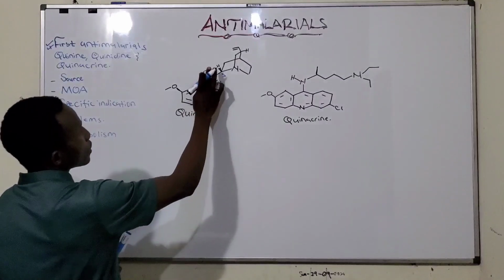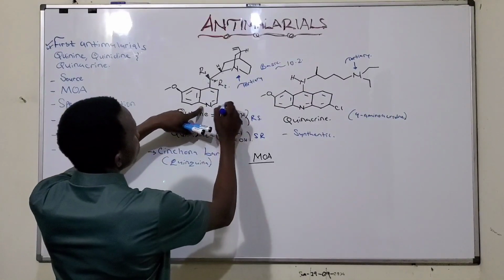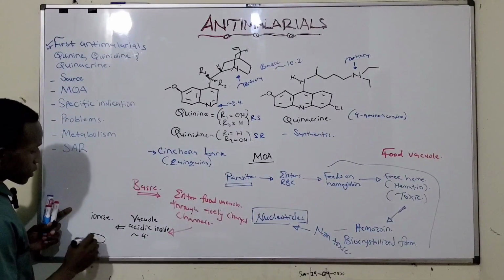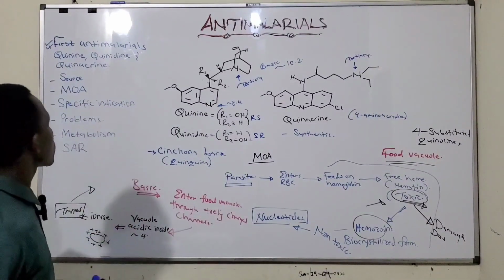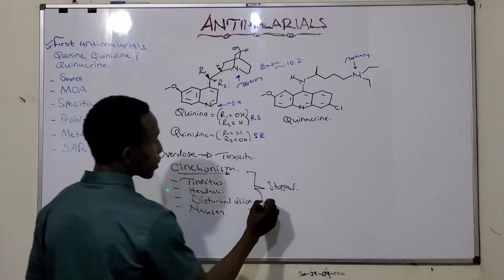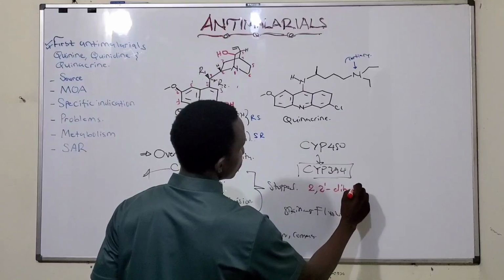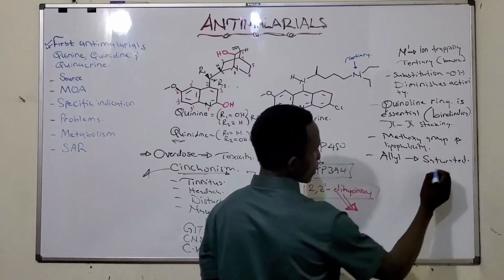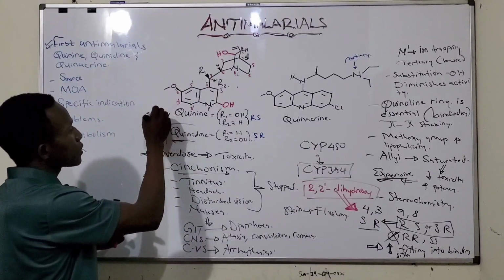First Generation antimalarials; Quinine, Quinacrine, Quinidine ( antimalarials PART 4)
The video discusses the first generation antimalarials, what are they with examples, their mechanism of action,  sources, specific indications problems and how the problems were solved.